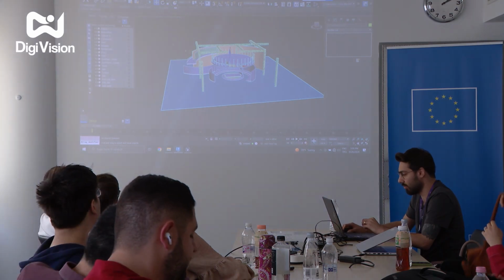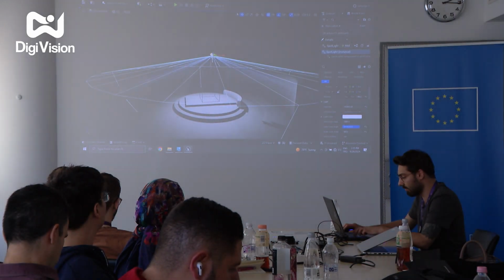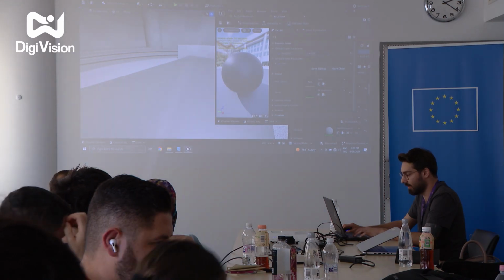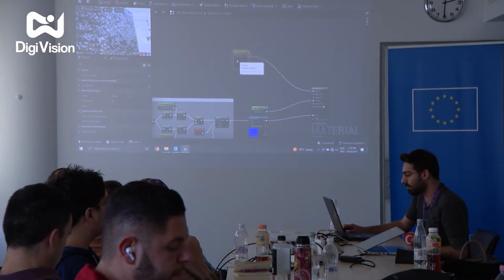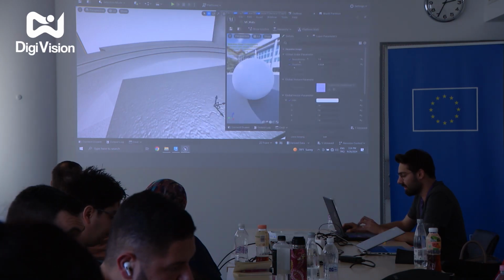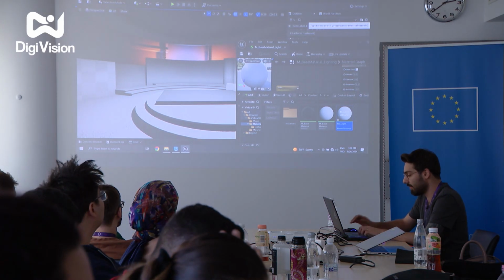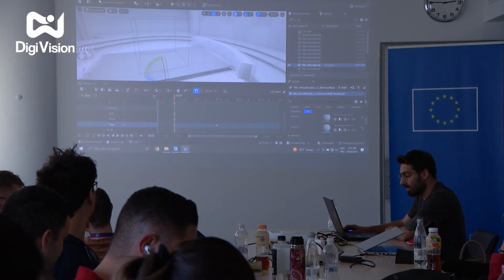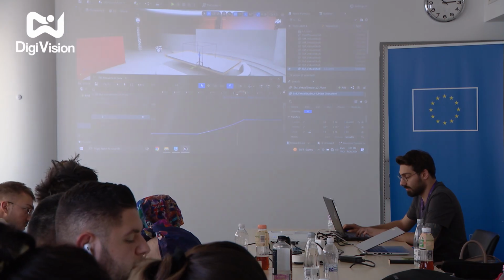Virtual Studio Training - 3D Max